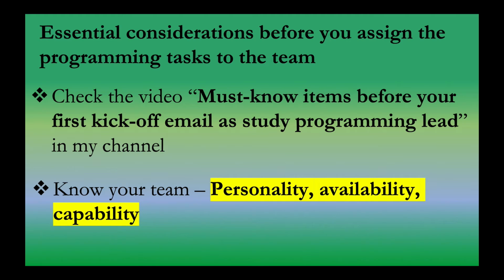Programming Management | The essential considerations before assigning your programming tasks